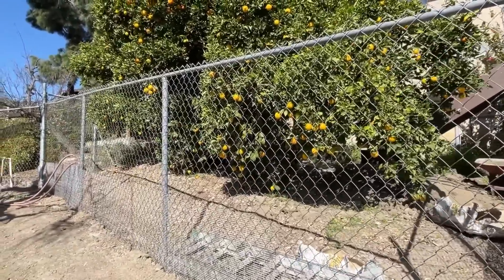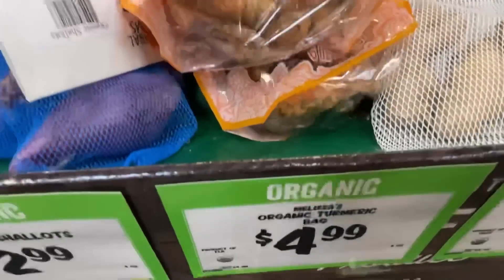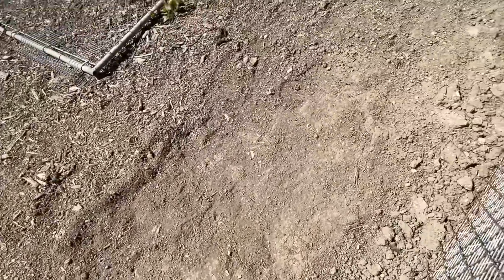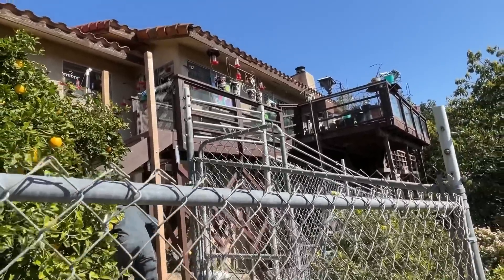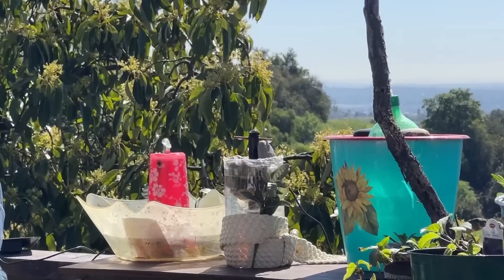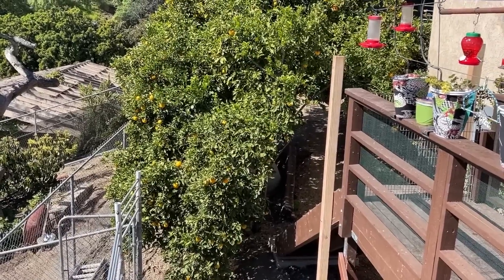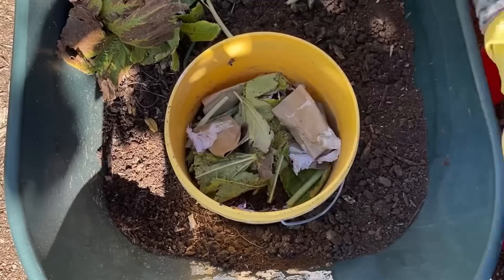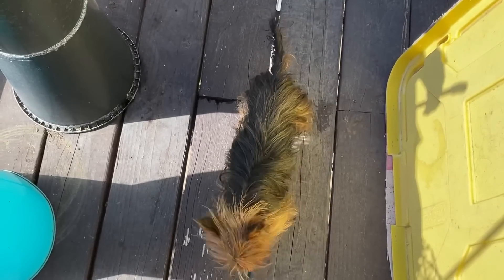How I Plant Orange Trees, Hummingbird Deck Landing Feeders, Solar Fountain, Another Vegetable Garden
Growing for beginners and gardening for seniors in small space. Our Deck now has a custom Landing where the Hummingbirds come in to Feed on Hummingbird Feeders and bathe on Solar Fountains.  Here is How to Grow Your Groceries CHEAP and EASY on Patio Deck Garden tips and ideas; we will be growing food in flower pots, dishpans, totes, buckets, containers or garden. Container Gardening on a small patio deck growing herbs, tomatoes, garlic chives, onions, tomatillo plants, Parsley, Purslane, lettuce, cabbage and more vegetables.  Growing with Tulle and Irrigation Tubing to save plants from critters.

TIPS Creating a Grocery Store Food Garden in Small Space Terrace Deck Patio Container Gardening

Epic gardening for seniors and all ages.